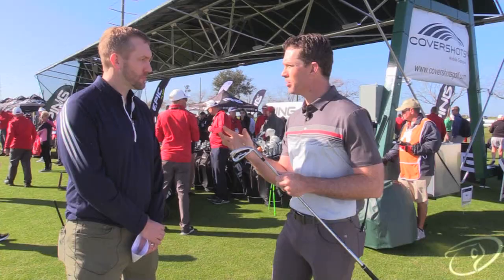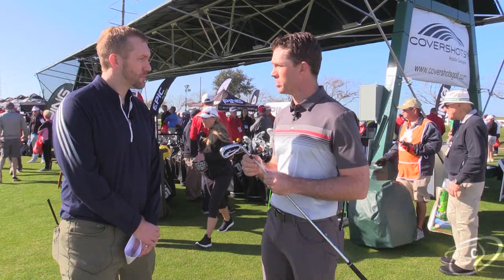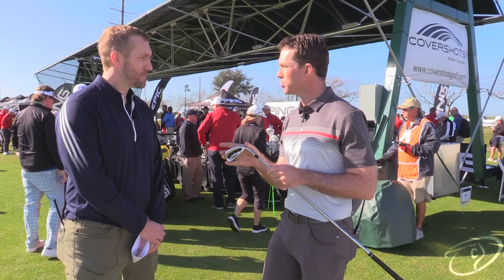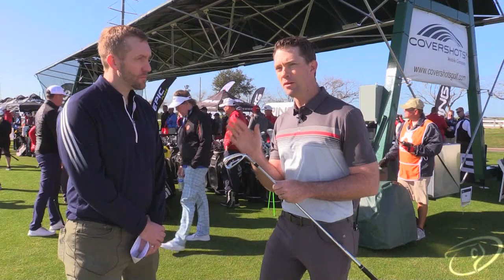PING's G410 Irons w/ Marty Jertson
Marty Jertson, PGA Pro and Senior Designer for PING, introduces the new G410 irons from PING at the 2019 PGA Merchandise Show.

You can check out these clubs by heading over to our